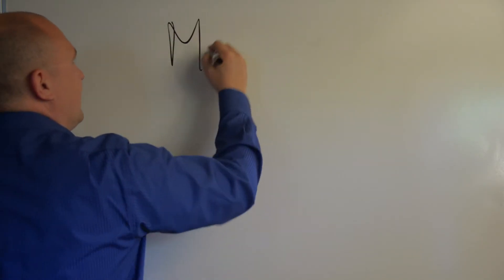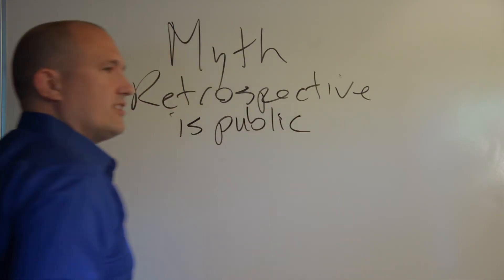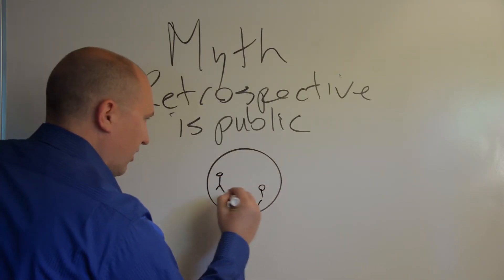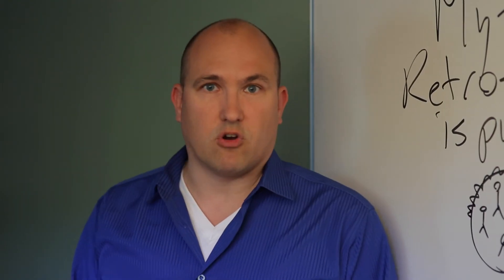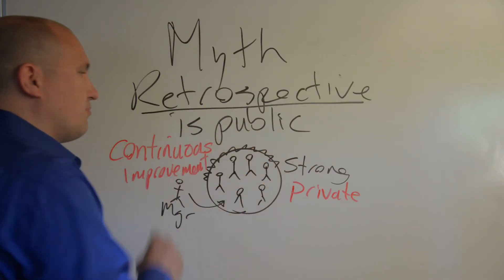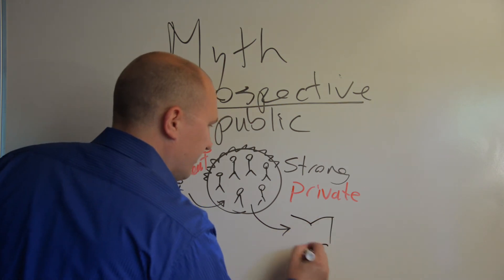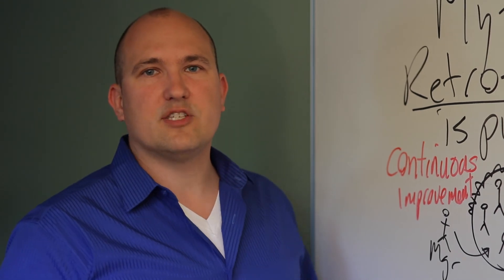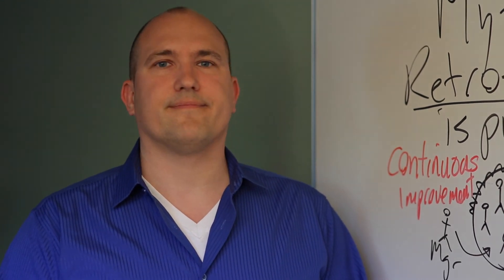Scrum Myths 02 - The Retrospective is Public by Mishkin Berteig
Looking to improve your work agility? BERTEIG offers the premier e-learning courses in Scrum, Kanban, leadership, and management.

Our Scrum Master Bootcamp helps you double your team's productivity in any business and thrive in the insanity of constant crisis

Many organizations ask their Scrum teams to publish and share retrospective results on a wiki or content management system.  Or Scrum teams have managers and stakeholders attending the retrospective.  This causes huge disfunction in a Scrum Team.  The retrospective should be private.  Find out why in this video by Scrum Expert, Mishkin Berteig.

- Transform Your Business with Real Agility